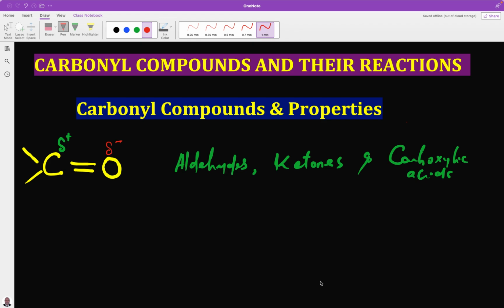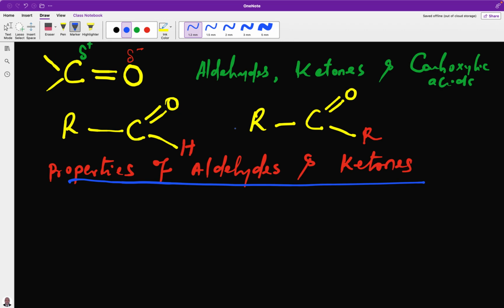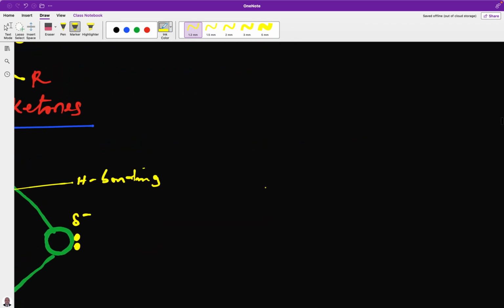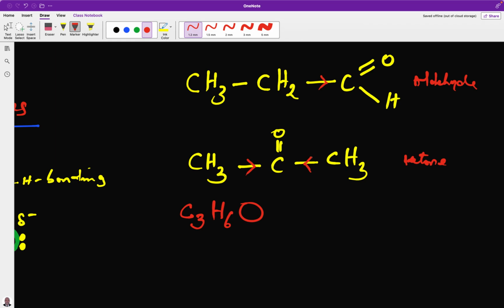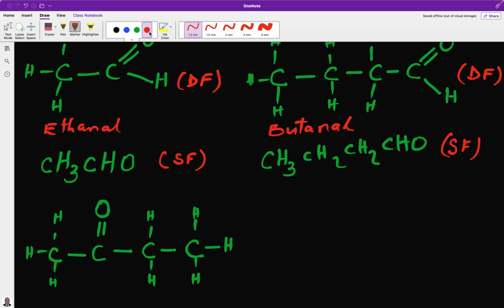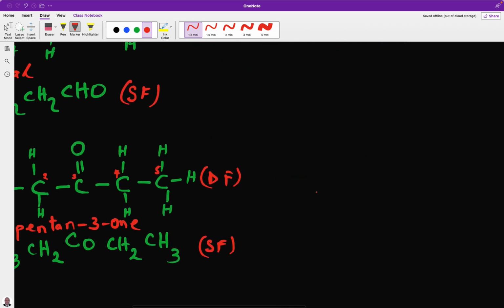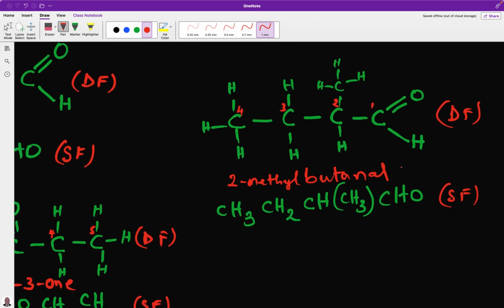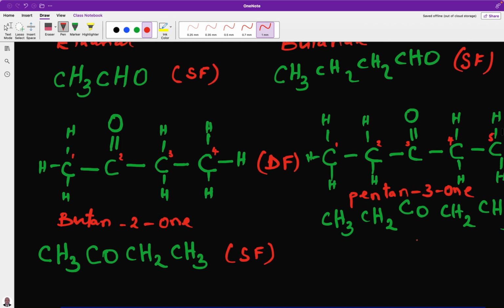CAMEROON GCE A/L CHEMISTRY – REVISION: INTRODUCTION TO CARBONYL COMPOUNDS